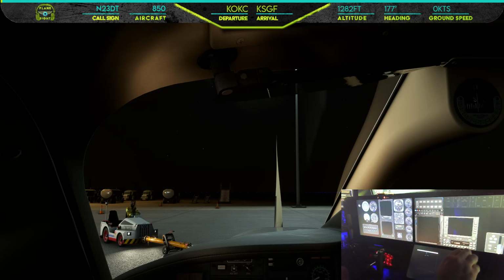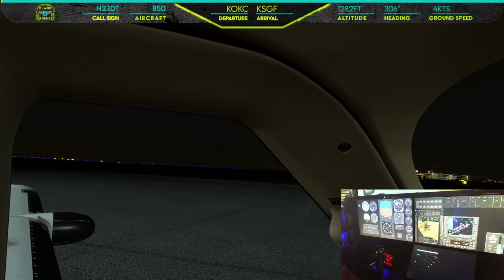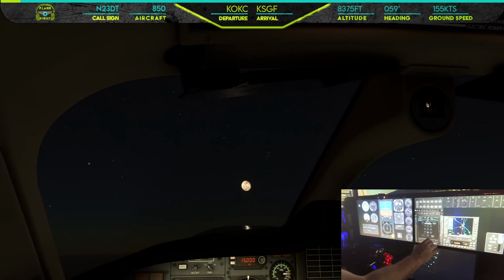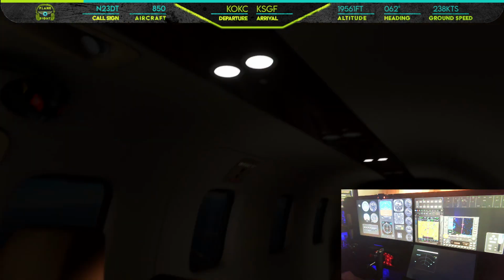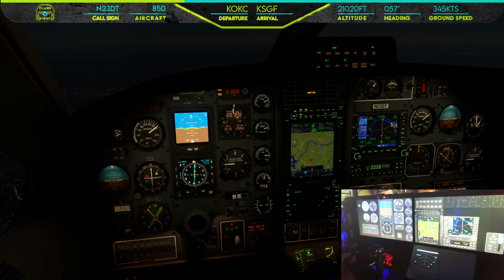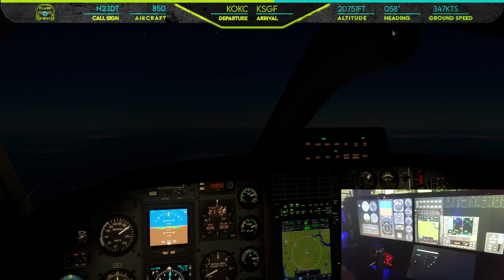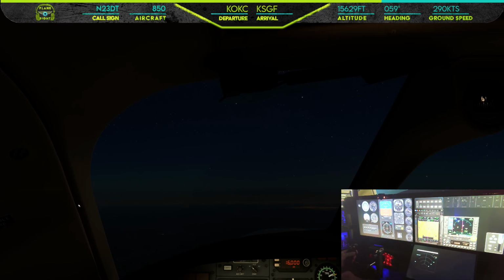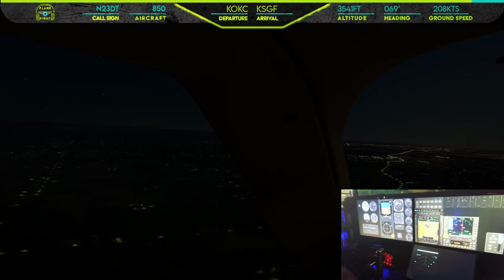MSFS 2020 LIVE |BCKSQ TBM-850 | KOKC -KSGF| Air Manager | Simstrumentation | Home Cockpit